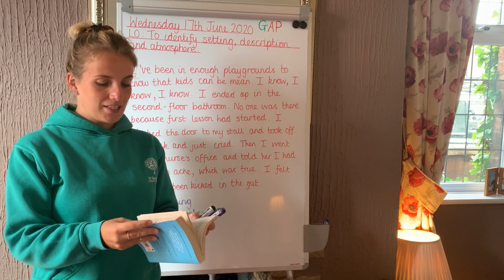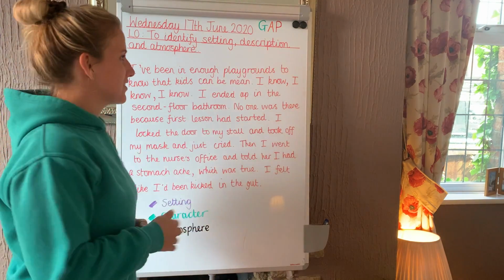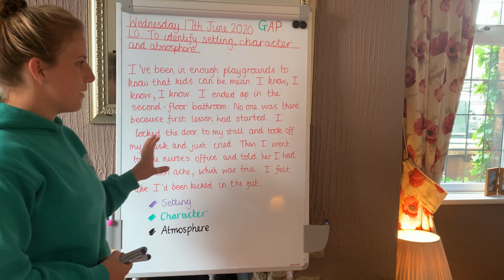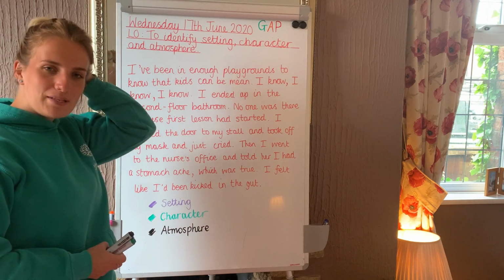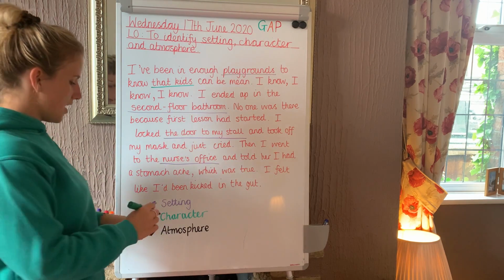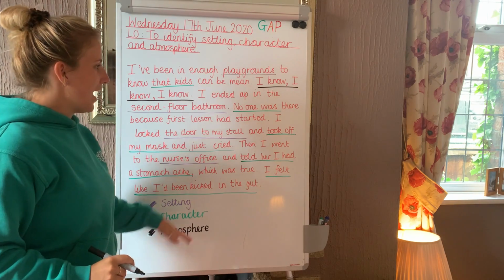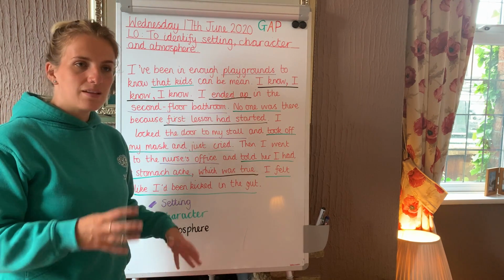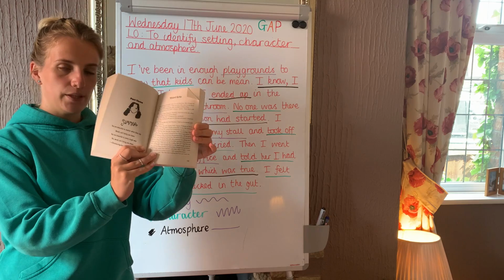Willow Class - English - 17.06.2020